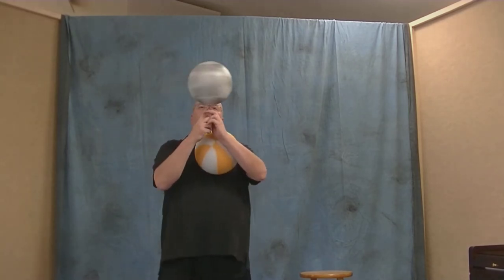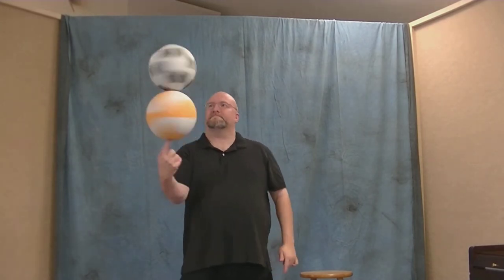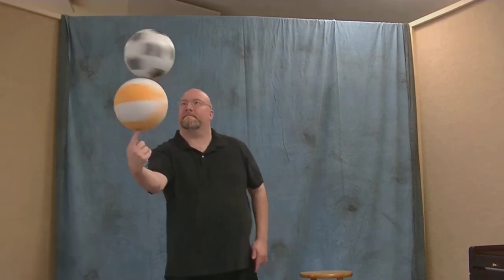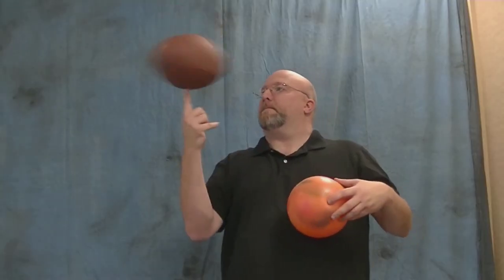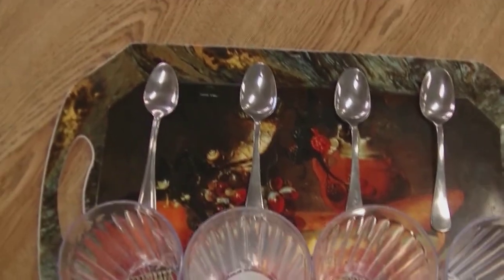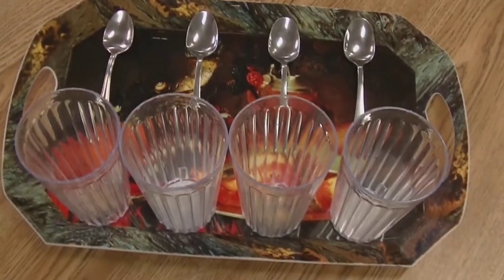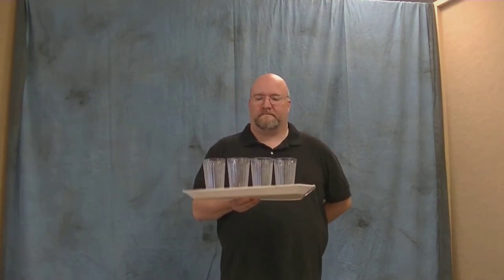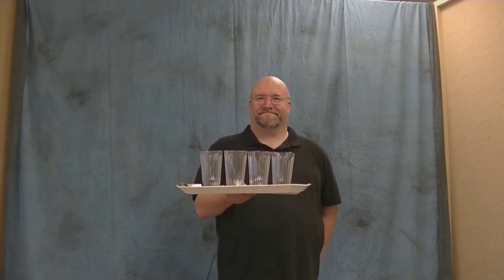David Cain - Ball Spinning and Cups & Spoons Trick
David Cain doing some unique juggling tricks on April 29th, 2015.